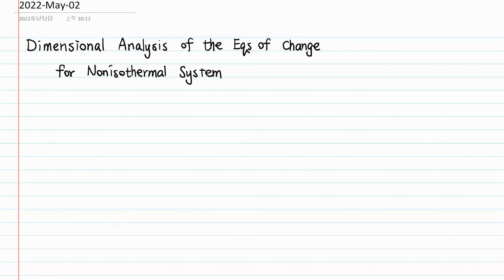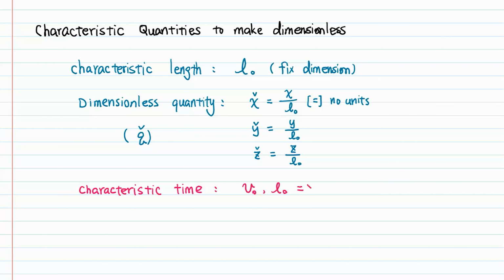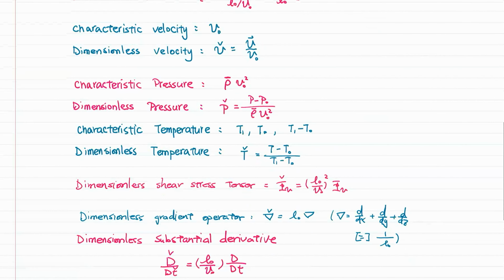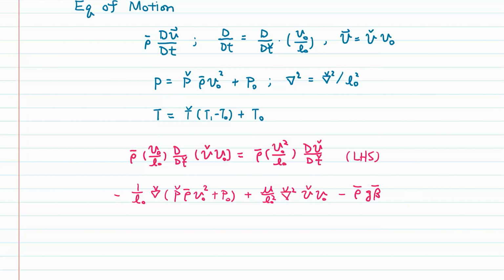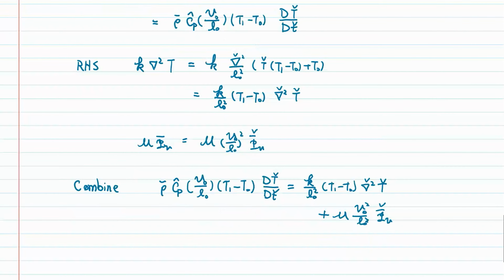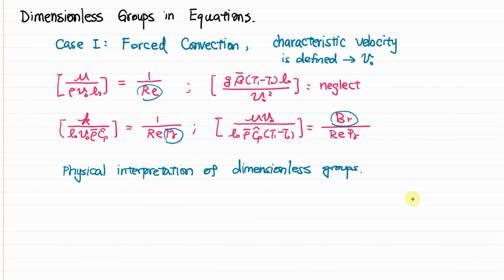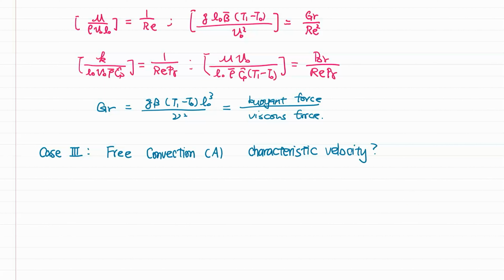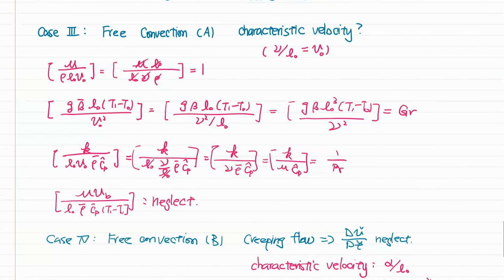11002潘詠庭教授｜高等輸送現象_第6D講 The Equation of Changes for Nonisothermal Systems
【L6D 影片內容】
             The Equation of Changes for Nonisothermal Systems

【課程說明】
    Course Description
       applications.

【參考書籍】
    References

【教學方式】
    Teaching Method

【教學進度】
     Syllabus
     ♠ Energy Transport
        1. Thermal Conductivity and the Mechanisms of Energy Transport
        2. Shell Energy Balances and Temperature Distributions in Solids and Laminar Flow
        3. The Equations of Change for Nonisothermal Systems
        4. emperature Distributions with More than One Independent Variable
        5. Temperature Distributions in Turbulent Flow
        6. Interphase Transport in Nonisothermal Systems
        7. Macroscopic Balances for Nonisothermal Systems
     ♠ Mass Transport
        8. Diffusivity and the Mechanisms of Mass Transport
        9. Concentration Distributions in Solids and Laminar Flow
        10.Equations of Change for Multicomponent Systems
        11.Concentration Distributions with More than One Independent Variable
        12.Concentration Distributions in Turbulent Flow
        13.Interphase Transport in Nonisothermal Mixtures
        14.Macroscopic Balances for Multicomponent Systems
        15.Other Mechanisms for Mass Transport
      ♠ Special Topics
        15.Transport in Fuel Cells
        16.Transport phenomena in microchannels/microfluidics